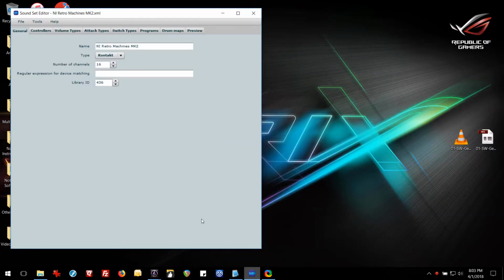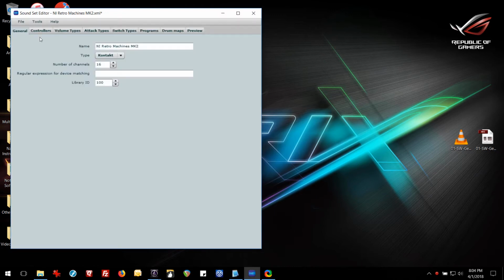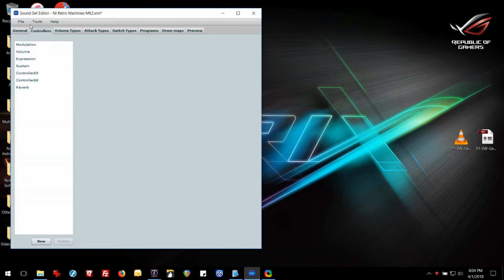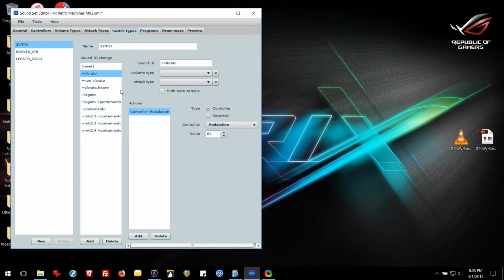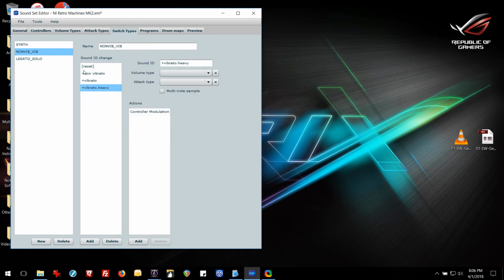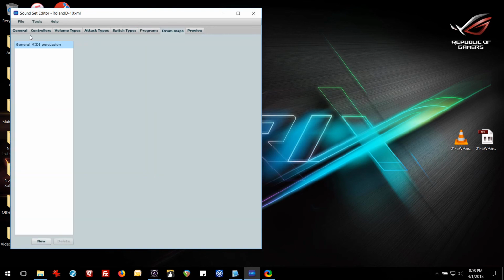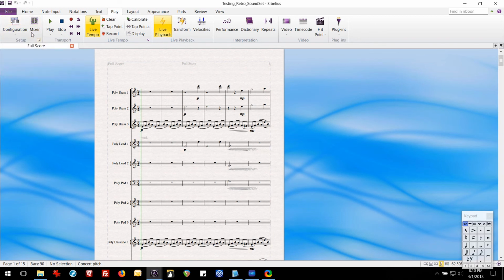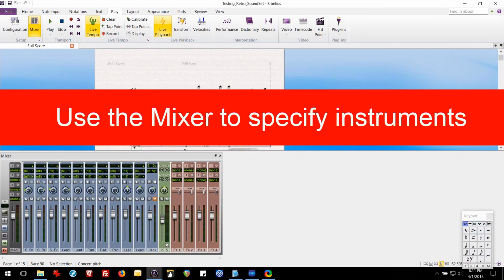Sibelius Sound Set Editor Intro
A quick look at the Sibelius Sound Set editor used to created sound sets for virtual instruments.